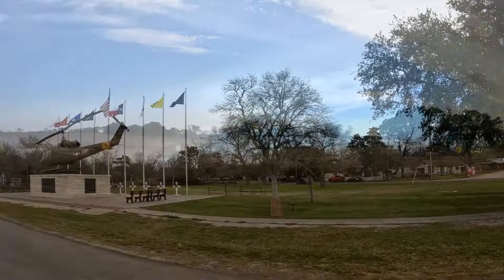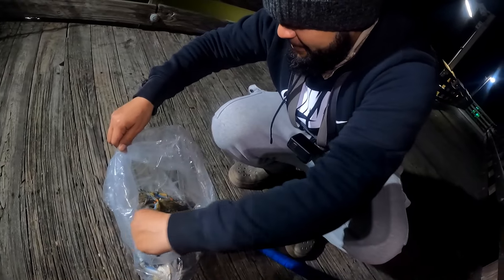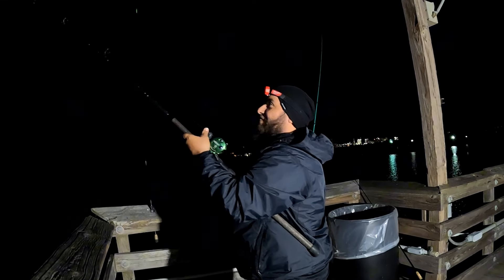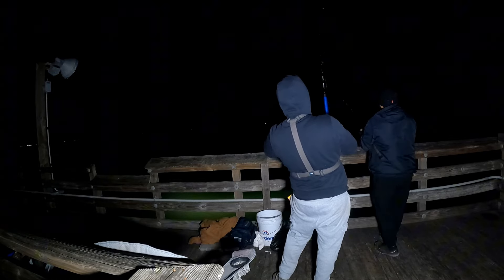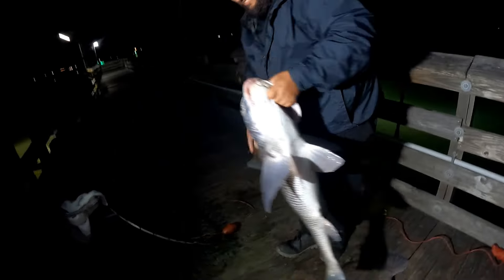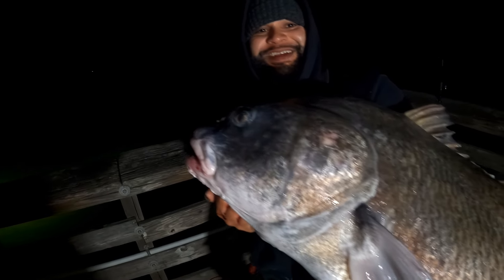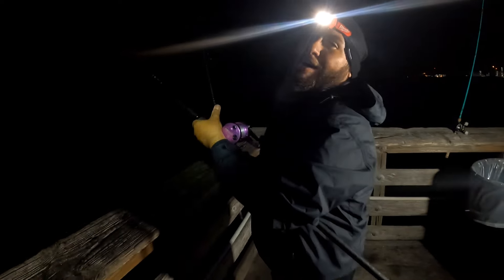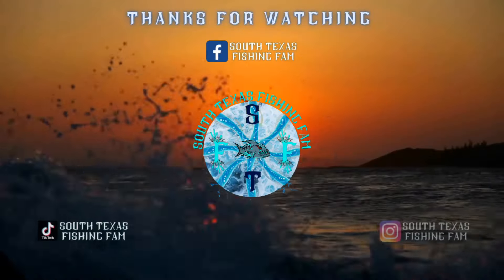Winter Fishing Texas Piers for MASSIVE Black Drum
Whats up Fishing Fam! I hit two piers in the same week just. both times were just before a front. joining up with a buddy my second trip out we got on a quick HOT BITE landing what was possibly my PB!

Be sure to follow my other social media  platforms

🔱 gear purchased at
Outdoor Alphas 👇👇